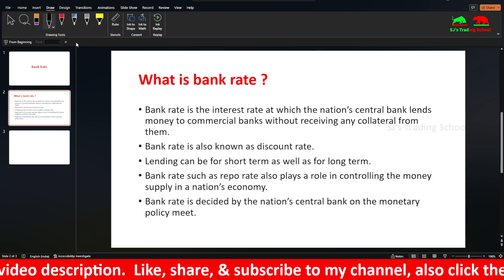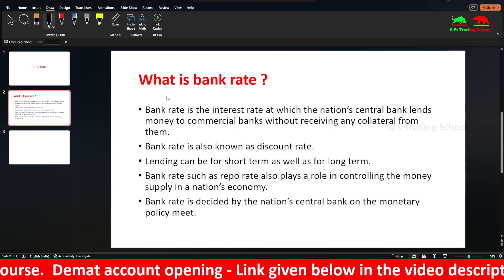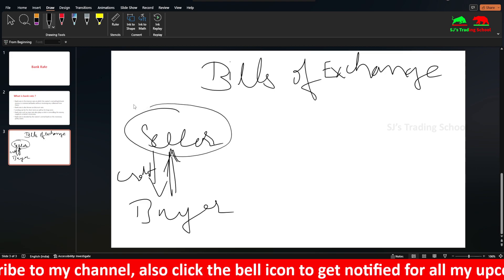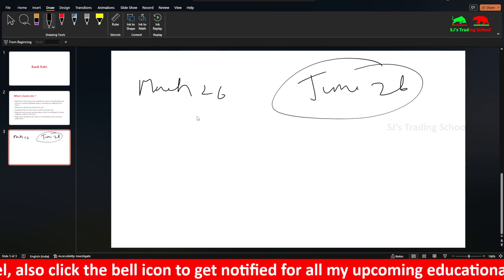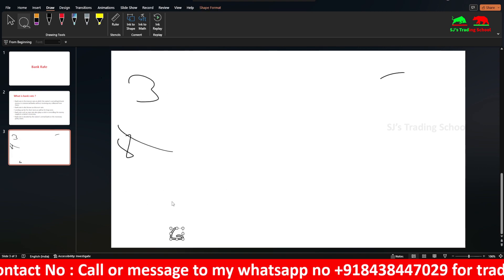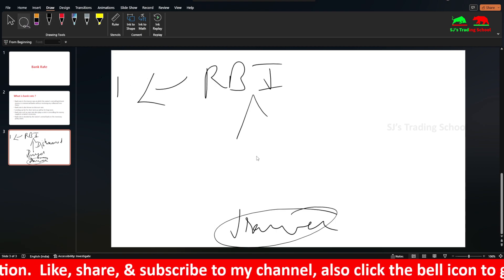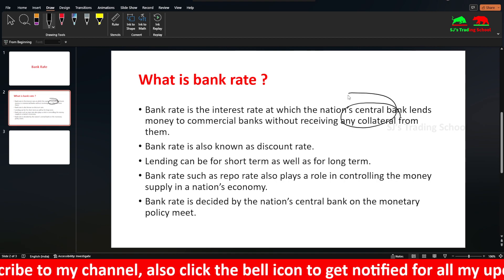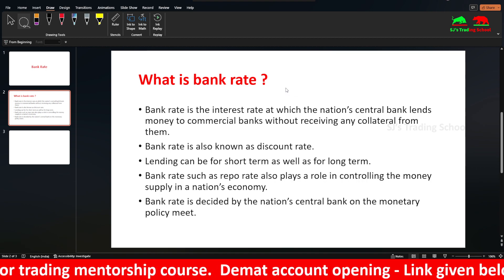What is Bank Rate | Discount Rate and Rediscount Rate Explained | How Bank Rate affects the economy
In this video, I have explained what is bank rate, what is bill of exchange, discounting the bills of exchange using discount rate, rediscounting the bills of exchange using rediscount rate which is known as bank rate and how change in bank rate affects the economy

Topics discussed in this video are :
1. what is bank rate
2. what is bill of exchange
3. discounting of bill of exchange
4. rediscounting bill of exchange
5. how change in bank rate affects the money supply of a country
6. who decides the bank rate